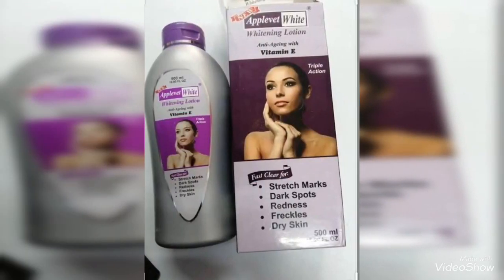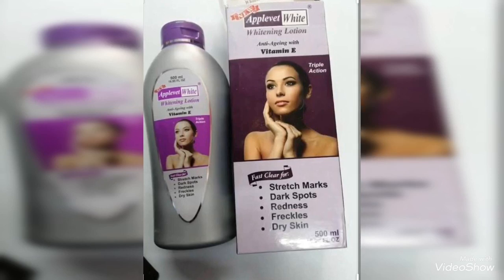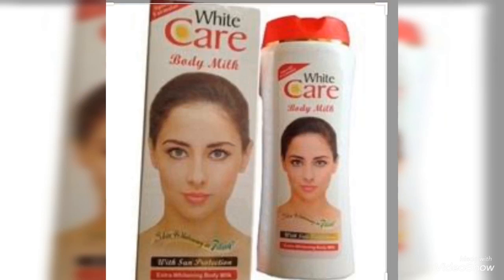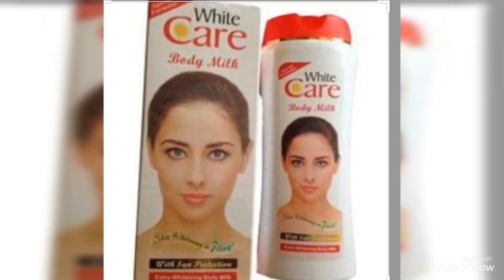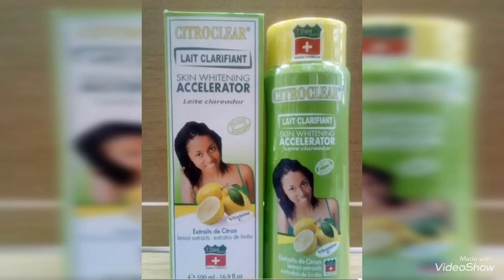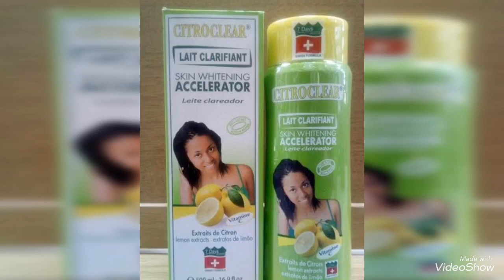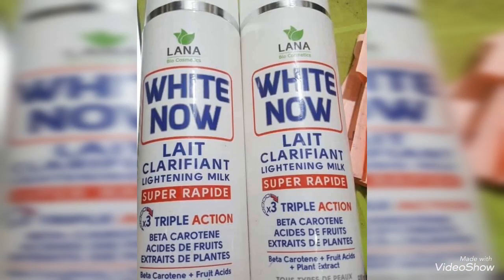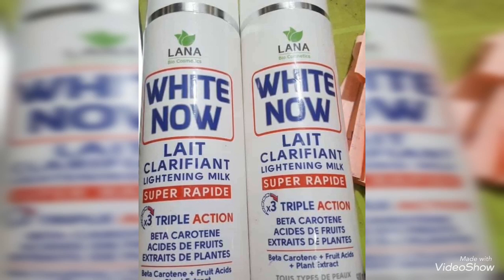Best cheap skin whitening cream/bleaching creams in Nigeria.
Please avoid over exposure to sun when using this products.

Information provided in this video is based on personal gathering and findings , make your own research and know your skin type before buying